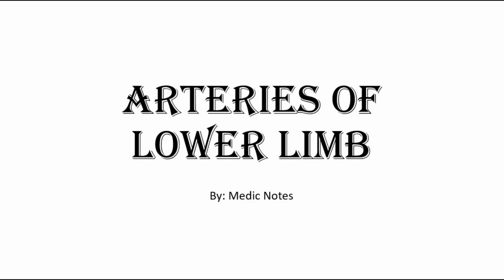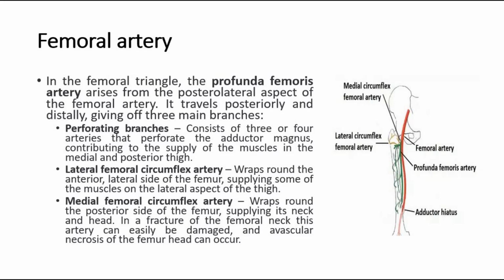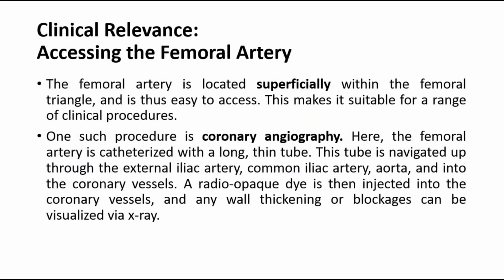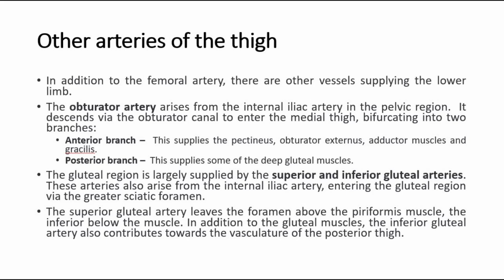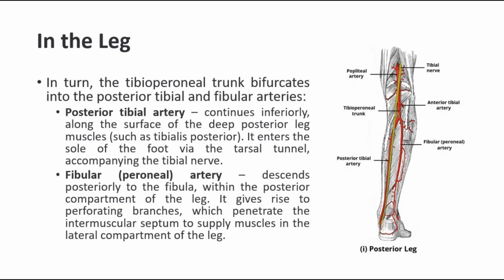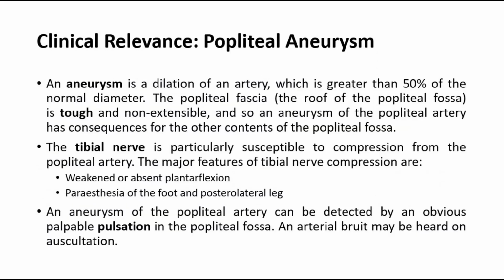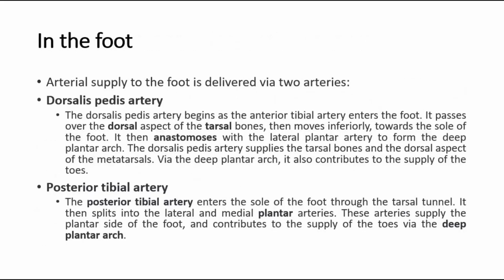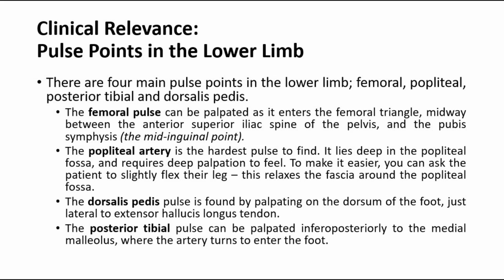Arteries of lower limb - common iliac, femoral, popliteal, dorsalis pedis, posterior tibial arteries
The lower limb arteries refer to the blood vessels that supply blood to the lower extremities of the body, including the legs and feet. These arteries play a crucial role in delivering oxygen and nutrients to the tissues and organs in the lower limbs. Here are the main lower limb arteries:

1. **Common Iliac Artery:**
   - The common iliac artery is a large vessel that branches off from the abdominal aorta.
   - It eventually bifurcates into the external and internal iliac arteries.

2. **External Iliac Artery:**
   - The external iliac artery continues from the common iliac artery and travels down the pelvic region, eventually entering the thigh.
   - It becomes the femoral artery as it crosses under the inguinal ligament.

3. **Femoral Artery:**
   - The femoral artery is a major vessel in the thigh that supplies blood to the thigh muscles and the knee joint.
   - It gives off branches, including the deep femoral artery (profunda femoris artery), which supplies deeper muscles of the thigh.

4. **Popliteal Artery:**
   - The femoral artery continues into the popliteal region behind the knee and becomes the popliteal artery.
   - The popliteal artery gives off branches that supply the knee joint and the muscles in the back of the knee.

5. **Anterior Tibial Artery:**
   - The popliteal artery bifurcates into the anterior and posterior tibial arteries.
   - The anterior tibial artery descends down the front of the leg, supplying blood to the muscles and tissues in the anterior compartment.

6. **Posterior Tibial Artery:**
   - The posterior tibial artery travels down the back of the leg, providing blood to the posterior compartment muscles and giving off branches to the ankle and foot.

7. **Fibular (Peroneal) Artery:**
   - The fibular artery, also known as the peroneal artery, is a branch of the posterior tibial artery that supplies the lateral compartment muscles of the leg.

8. **Dorsalis Pedis Artery:**
   - The dorsalis pedis artery is a continuation of the anterior tibial artery on the dorsum (top) of the foot.
   - It supplies blood to the toes and forms the pedal arch with branches of the posterior tibial artery.

These arteries collectively ensure proper blood circulation and oxygen supply to the lower extremities, supporting various physiological functions and activities of the legs and feet.